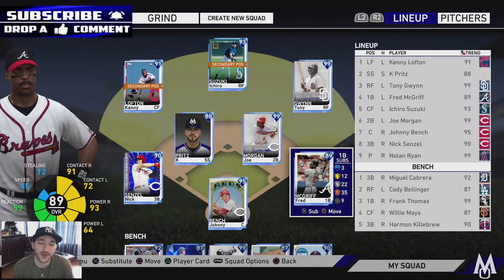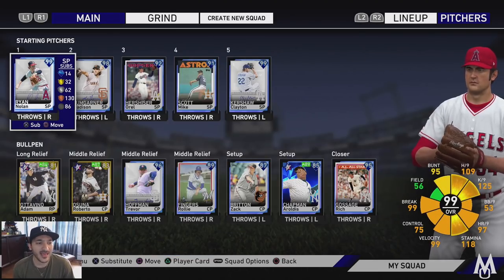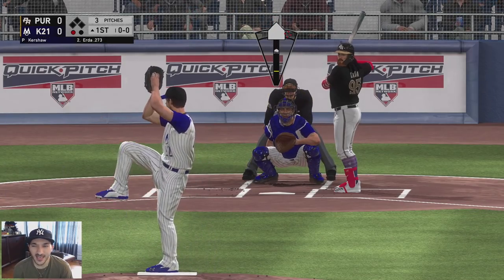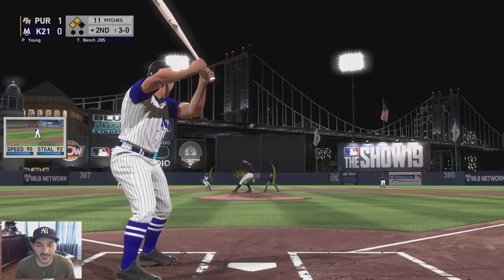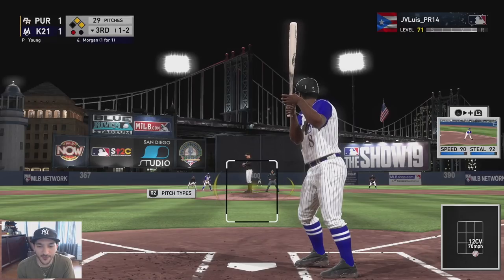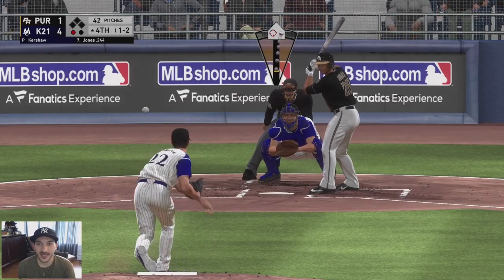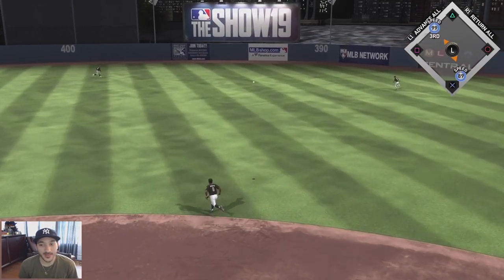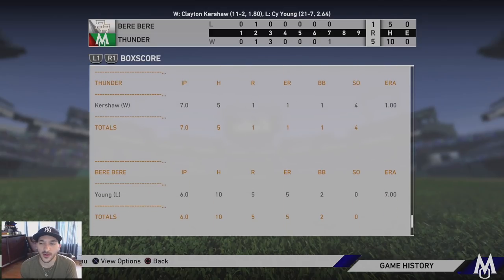89 FRED MCGRIFF DEBUT!! MLB The Show 19 Diamond Dynasty